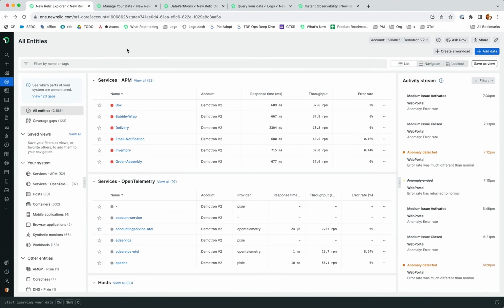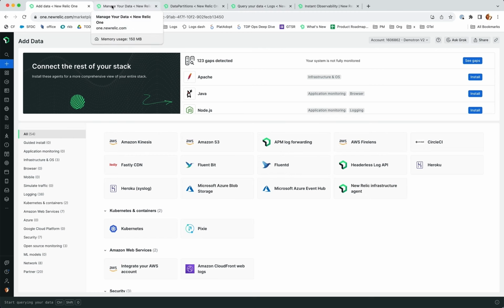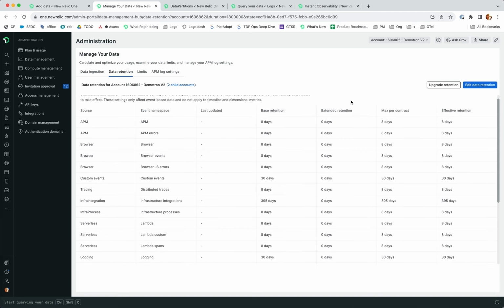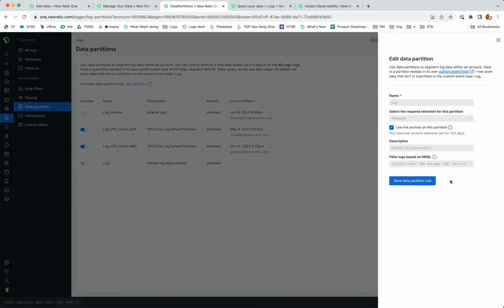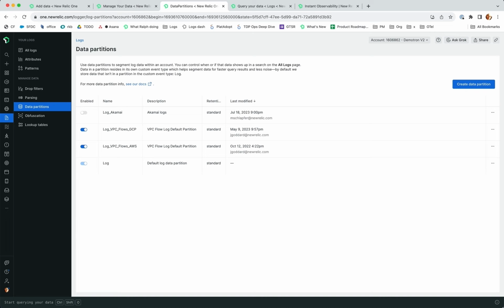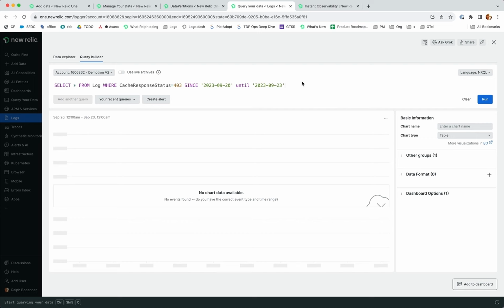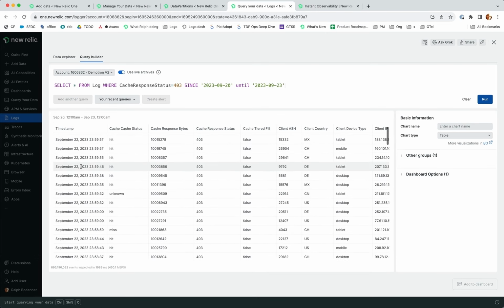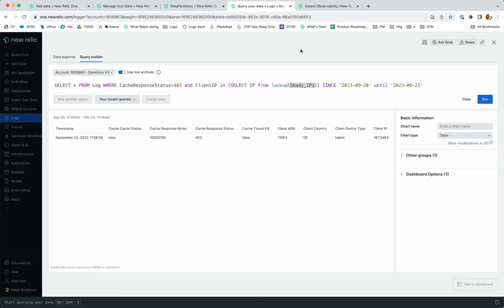Live archives for regulatory compliance needs.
New Relic Live archives is a unique long-term storage capability that stores logs for up to seven years in an active, hydrated, and enriched state so that engineers can analyze historical logs faster and easier.

Businesses need to retain logs for the long-term to meet regulatory compliance needs, such as HIPAA, Basel II Accord, CIS, PCI DSS, SOX, and SOC 2. Today, IT and engineering teams have to choose between hot storage–easy to use but prohibitively expensive, or cold storage–low-cost but excessively toilsome, often leading to surprise bills.

New Relic Live archives revolutionizes how businesses handle historical logs and manage compliance risks, making it an essential tool for simplifying compliance log storage and ensuring compliance. This innovative solution empowers organizations to save on costs, eliminate toilsome processes, and access crucial compliance data instantly when needed.

Presenter: Ralph Bodenner Product: Log Management